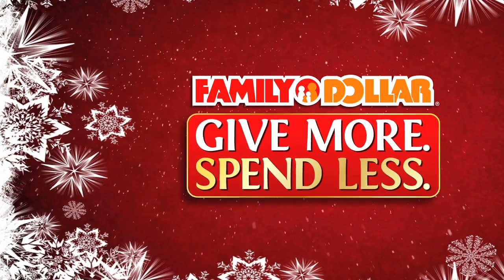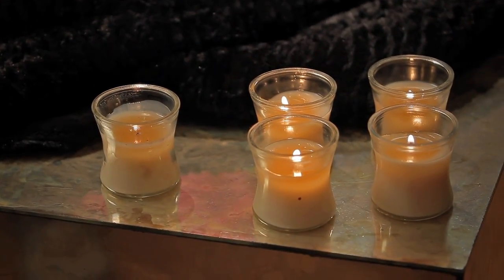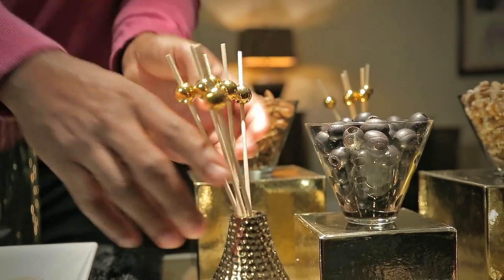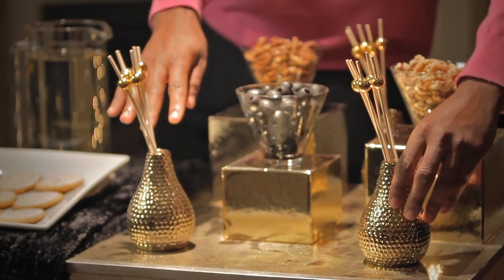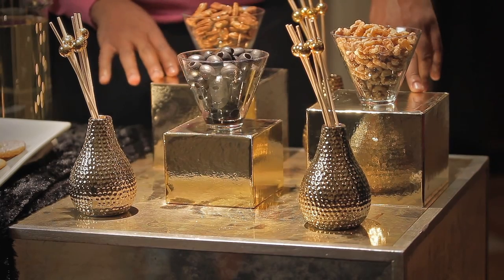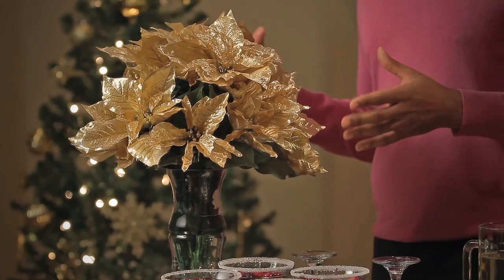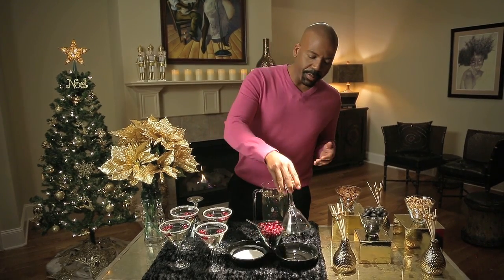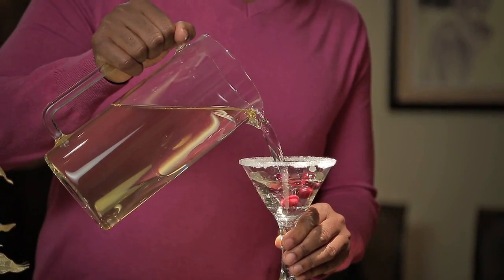Lloyd Boston's Elegant Cocktail Table Design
TV Style expert Lloyd Boston shows you some of his insider tricks to create a festive  cocktail table that will transport your party guests to a holiday paradise! With all these great items at Family Dollar, it's easy to Give More and Spend Less this season! To get even more holiday savings, text TIPS to 28767 now through 12/25.